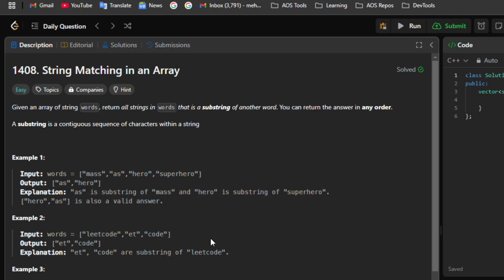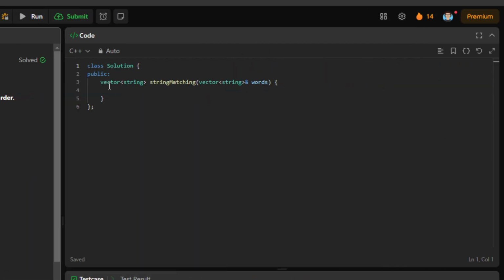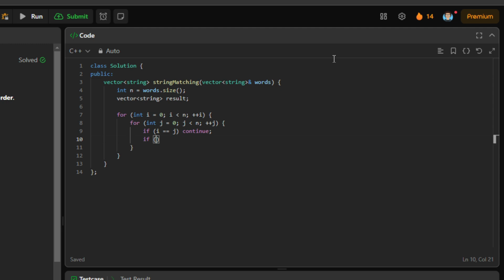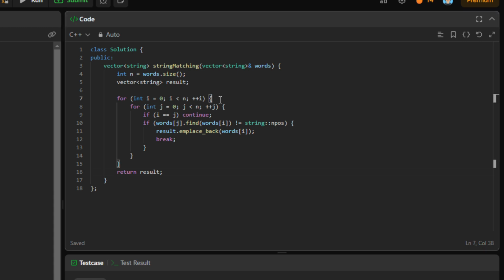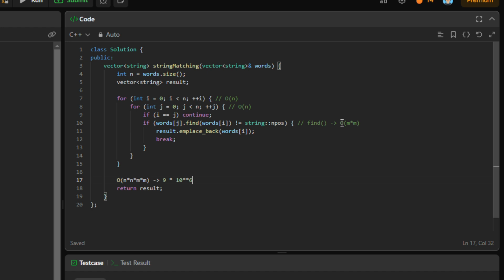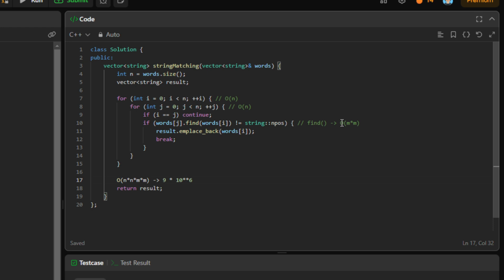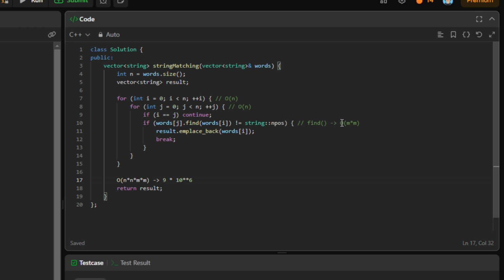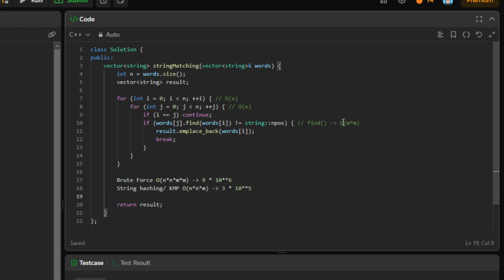O(n*n*m*m) String Matching in an Array - LeetCode